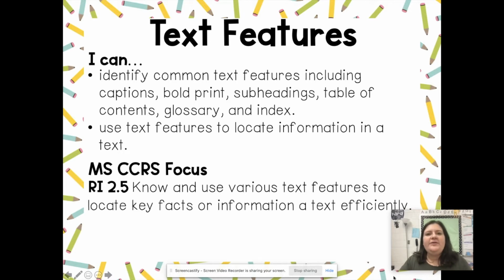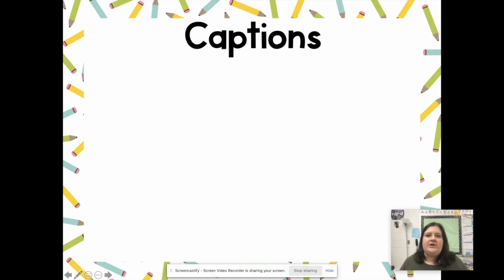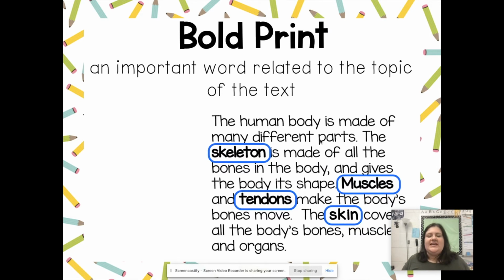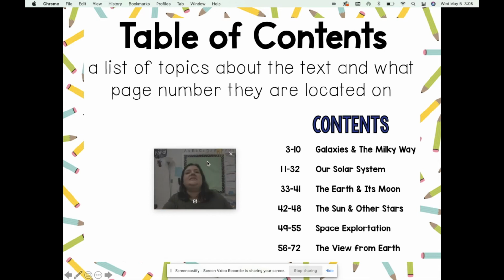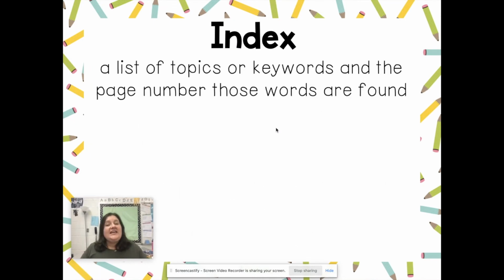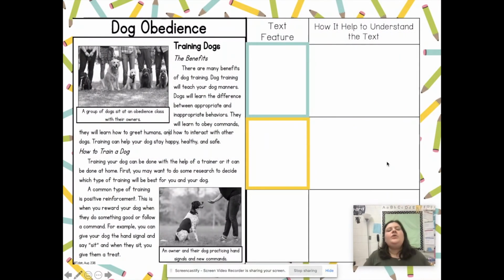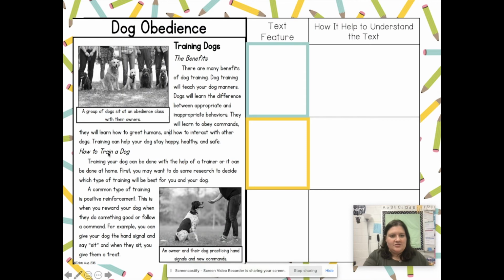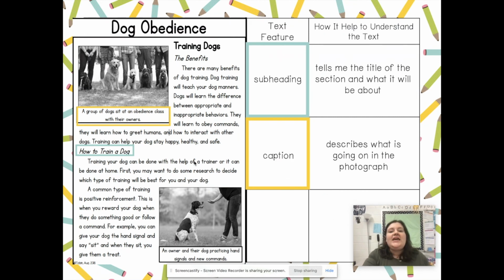ELA Grade 2 RI.2.5 Text Features